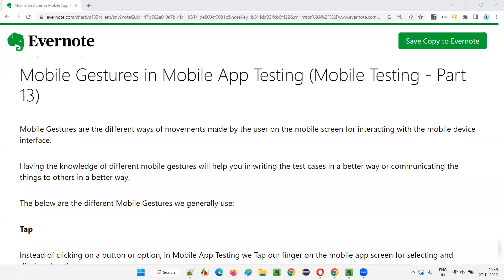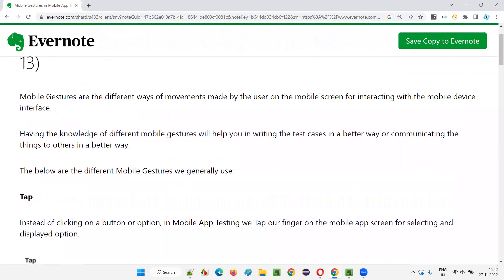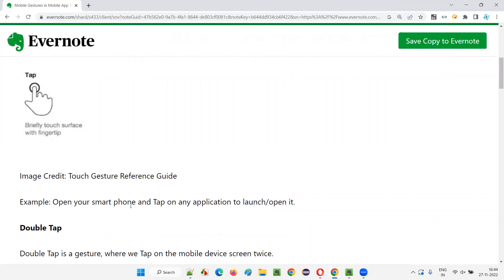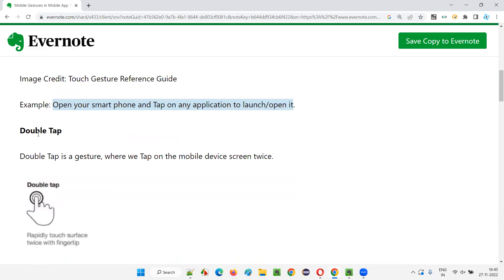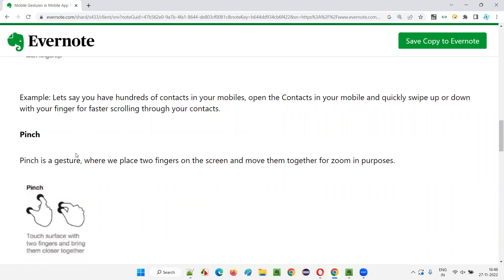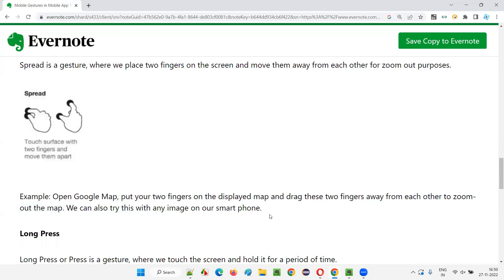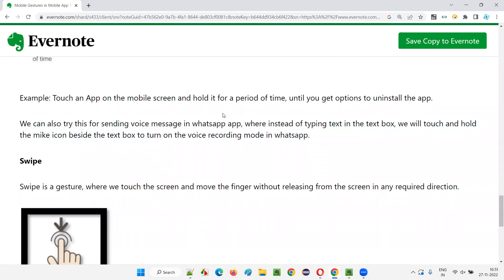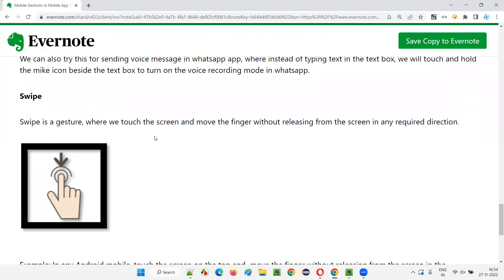Mobile Gestures in Mobile App Testing (Mobile Testing - Part 13)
In this session, I have explained about Mobile Gestures in Mobile App Testing as part of Mobile Testing training series.